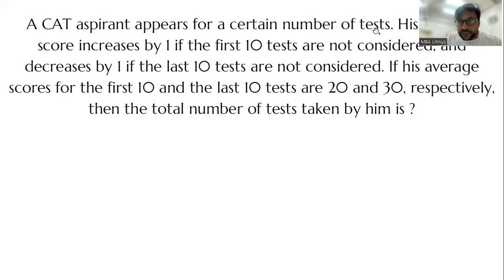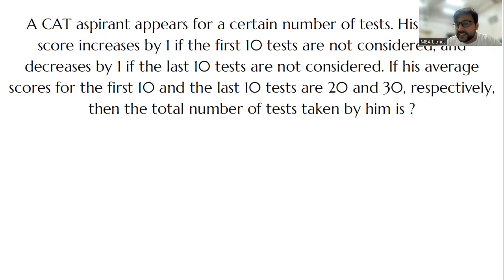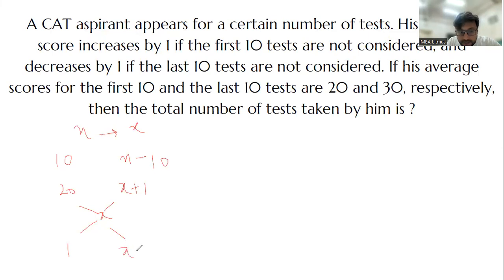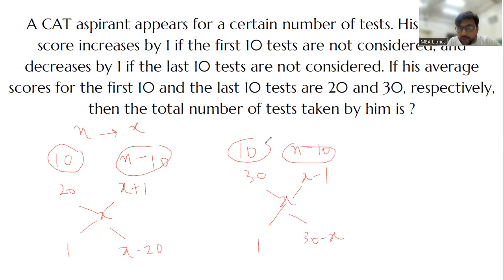Magic of Alligation | 100 Days to CAT Series | Mixtures & Alligations | Arithmetic with IIM L Alum